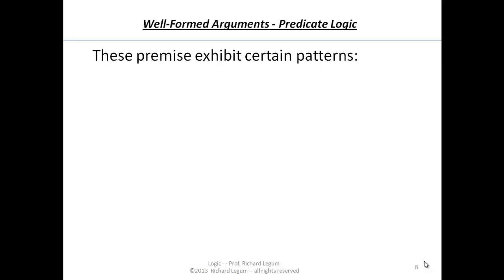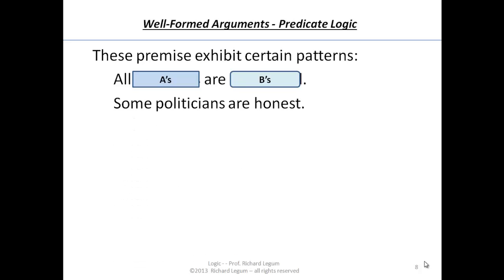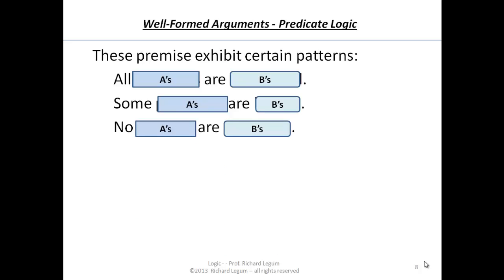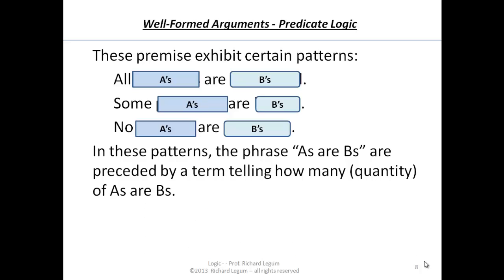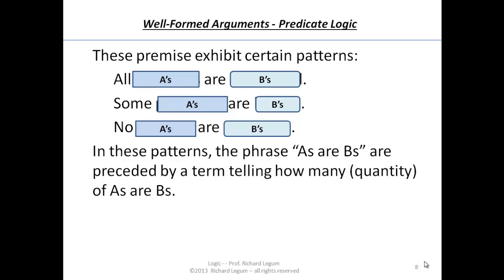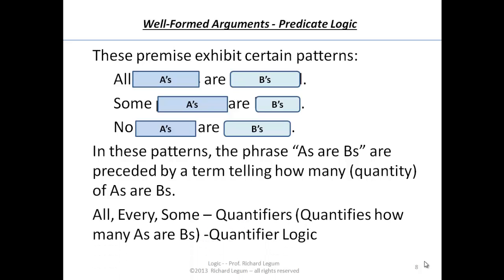03-5-08 Predicate Logic - Quantifiers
03-5-08 Predicate Logic - Quantifiers